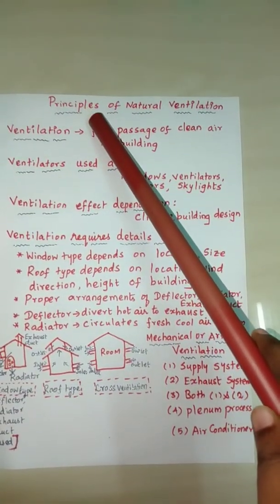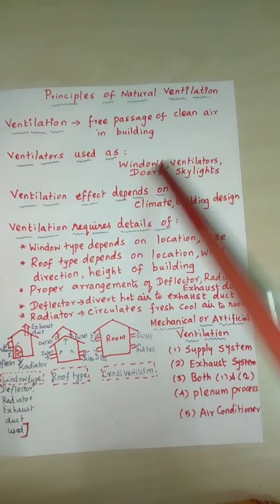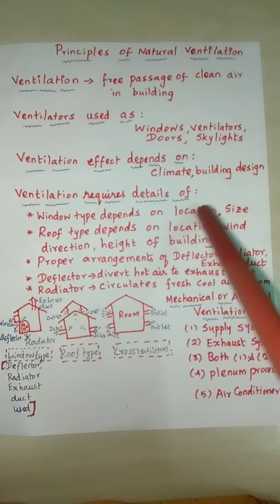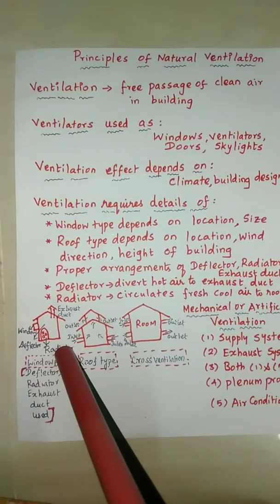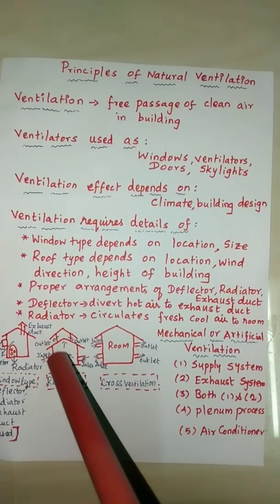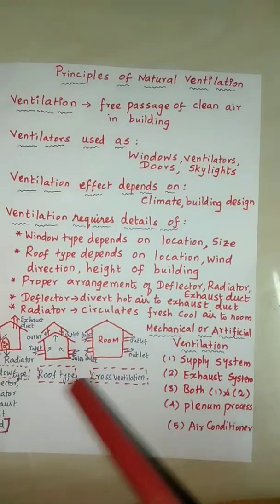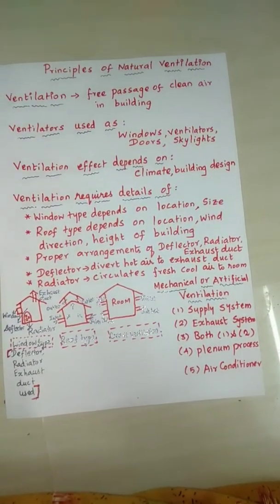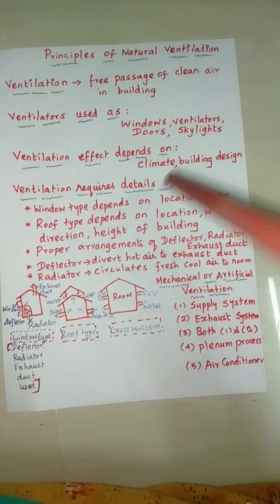Physics Principles of natural ventilation in English & தமிழிலும்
PH8201 Physics for Civil Engineering

following topics explained

ventilation
ventilation examples
ventilation requirements
artificial ventilation